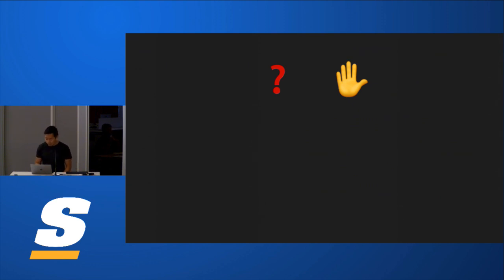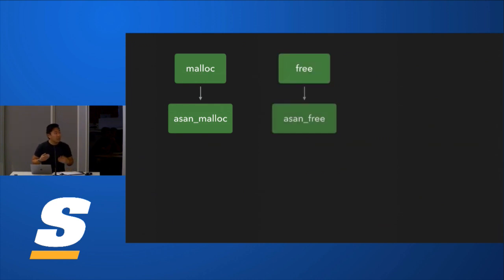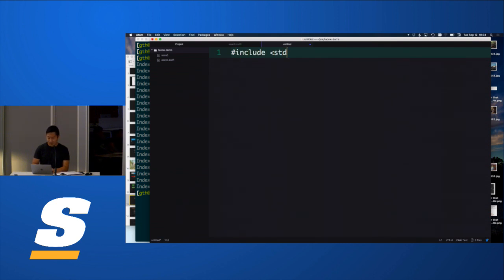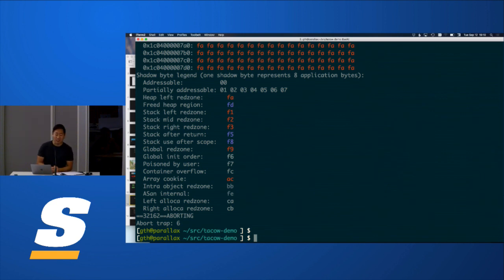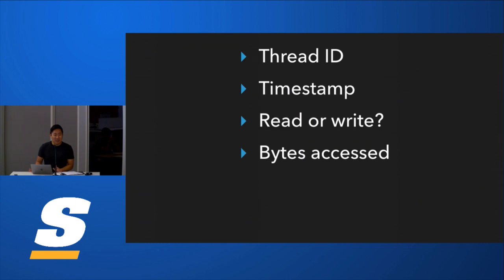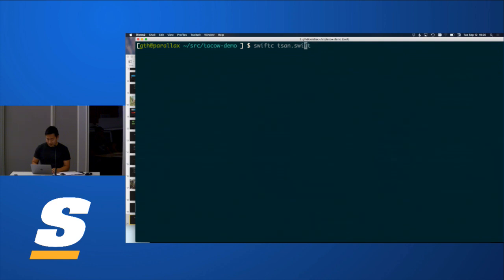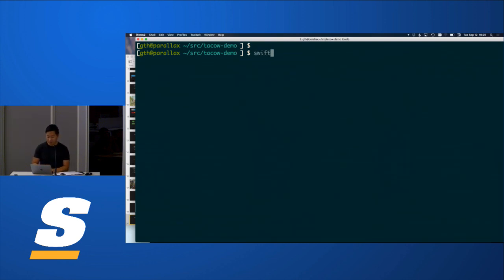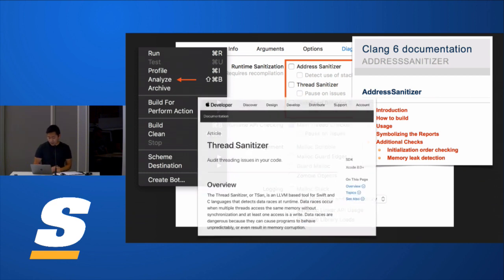Greg Heo – Sanitizing All* the Things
Tacow Meetup, September 12th, 2017

Xcode and the clang compiler offer many tools for code and runtime analysis, including sanitizers such as thread sanitizer and the new undefined behavior sanitizer. In this talk, we'll look at what they do, how they work, and why you should use them.